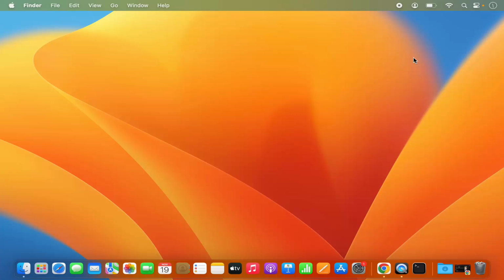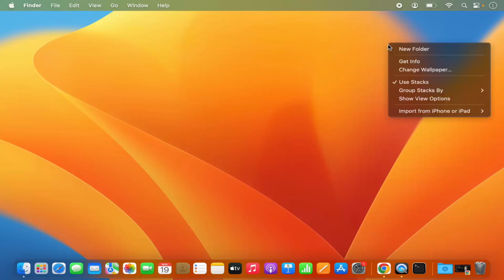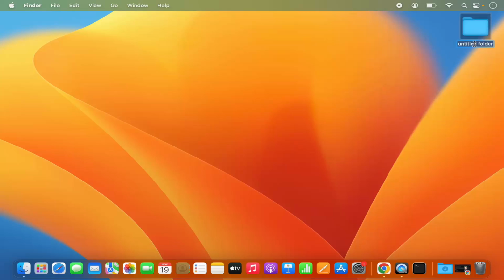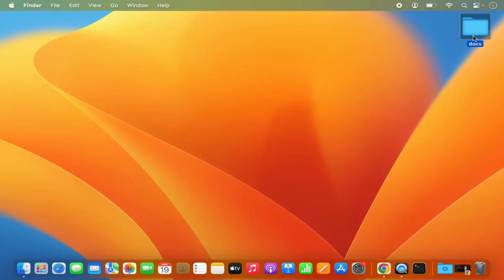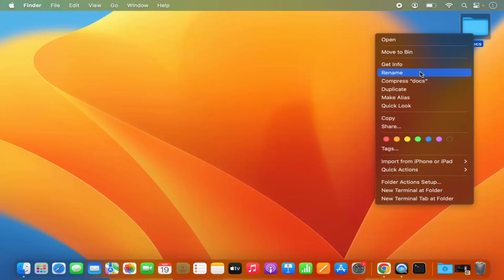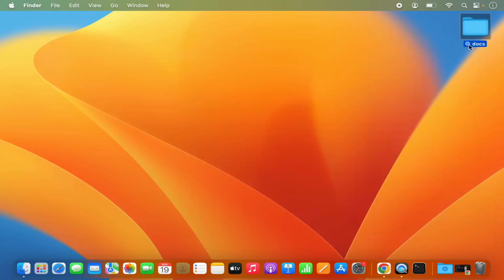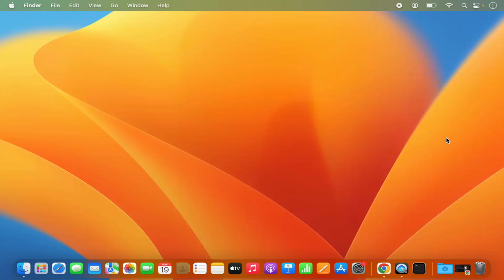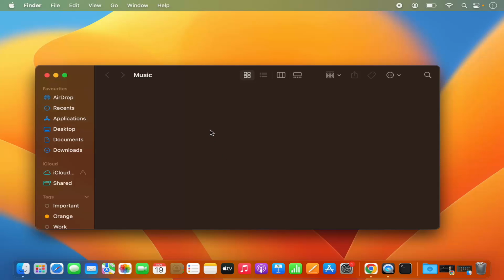How to Create a New Folder on Mac | macOS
📁 How to Create a New Folder on Mac | Organize Your Files with Ease in macOS

In this quick and beginner-friendly tutorial, we’ll show you how to create a new folder on your Mac using multiple methods—whether you prefer using right-click, the top menu, or keyboard shortcuts. Creating folders is one of the easiest ways to keep your desktop and files organized in macOS Ventura, Monterey, Big Sur, or earlier versions.

Whether you’re organizing work documents, school files, or photos, this guide will help you stay tidy and efficient on your Mac.

🧭 What You’ll Learn in This Video:

✅ How to create a new folder on your Mac desktop
✅ How to create a folder inside Finder
✅ How to use the right-click and menu options
✅ How to use keyboard shortcuts to instantly create folders
✅ Bonus: How to rename folders and move files into them

🛠 Step-by-Step Instructions:

🔹 Method 1: Create a Folder on the Desktop

1. Go to your desktop and right-click (or Control + click) on an empty space
2. Select “New Folder”
3. A folder named “Untitled Folder” will appear—type a new name and press Enter

🔹 Method 2: Create a Folder in Finder

1. Open a Finder window (click the Finder icon in the Dock)
2. Navigate to the location where you want the folder (e.g., Documents, Downloads)
3. Right-click on an empty area or go to the top menu and click File → New Folder
4. A new folder will appear—rename it and hit Enter

🔹 Method 3: Use a Keyboard Shortcut

* Press Shift + Command (⌘) + N anywhere in Finder or on the desktop
* A new folder will instantly be created

🔹 Renaming or Moving Files into a Folder

* To rename: Click once on the folder name, then type a new name
* To move files: Drag and drop the file(s) into the folder

📌 Pro Tips:

* Keep folders grouped by category (e.g., Work, Personal, Media) to stay organized
* Use color tags (right-click → Tags) for even more visual organization
* Create folders inside folders to build a clean file hierarchy

If this video helped you create and manage folders on your Mac, don’t forget to Like the video, leave a Comment if you have questions, and Subscribe for more macOS productivity tutorials!

📲 Get organized on your Mac today with just a few clicks or a shortcut!

Would you like a follow-up tutorial on organizing your desktop or using Finder smart folders on Mac?